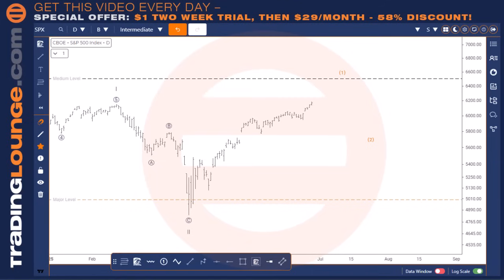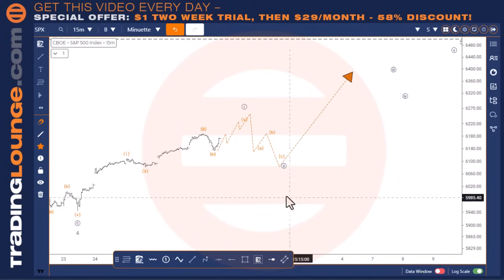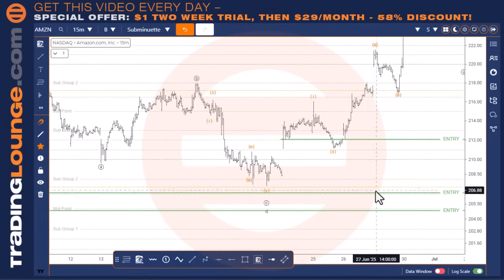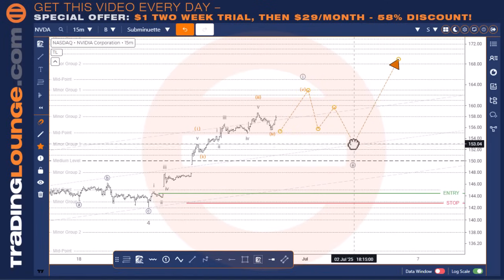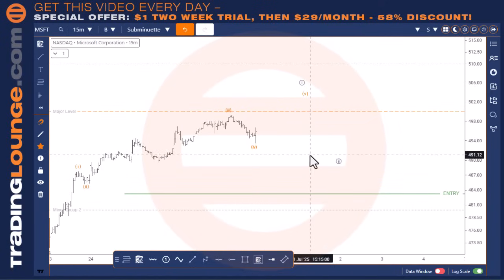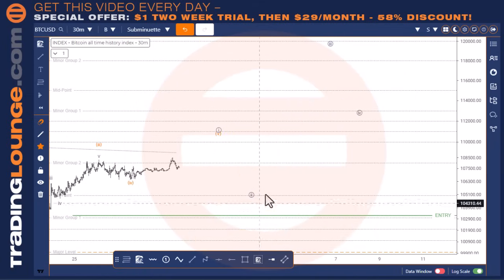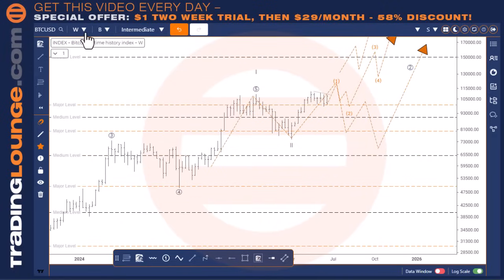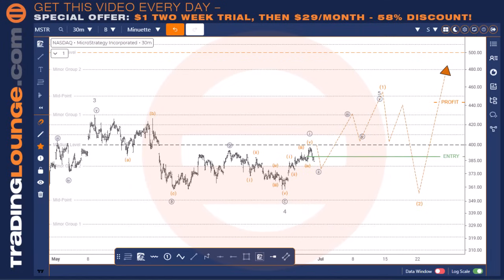SP500 & NASDAQ: AAPL, AMZN, NVDA, META, NFLX, GOOGL, MSFT, TSLA, MSTR, Bitcoin. Elliott Wave Trading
Elliott Wave: SP500, NDX, AAPL, AMZN, NVDA, META, NFLX, GOOGL, MSFT, TSLA, BTC, COIN, MSTR

Elliott Wave Trading Strategies: SP500 (SPX), NASDAQ 100 (NDX), Apple (AAPL), Tesla (TSLA), Amazon (AMZN), Nvidia (NVDA), Microsoft (MSFT), Meta Platforms (META), Netflix (NFLX), Alphabet (GOOGL), Bitcoin (BTC). Coinbase (COIN)Stock market Elliott Wave technical analysis and trading strategies:

Exclusive TradingLounge Offer
Talk to our Analysts in our Chat Lounge 250+ markets, real-time chat rooms, AI-powered Elliott Wave charting, and portfolio tools.

Summary:
Indices: Wave (v) of i) of 5 of (1)
Expect higher prices into Wednesday completing Wave i), with volume likely tapering off Wednesday/Thursday ahead of the July 4th holiday.
Trading Strategy:
For any financed trades, consider booking profits at Wave i); otherwise, hold through Wave ii) to capture the upcoming Wave iii) of (1).

Elliott Wave Analysis NASDAQ Tech Stocks:
SP500 (SPX): Wave (v) of i) of 5 of (1)
NASDAQ 100 (NDX): Wave (v) of i) of 5 of (1)
Apple (AAPL): Wave (ii) of c) of x of (2)
Amazon (AMZN): Wave (v) of i) of 5 of (1)
NVIDIA (NVDA): Wave (v) of i) of 5 of (1)
Meta Platforms (META): Wave (v) of i) of 5 of (1)
Netflix (NFLX): Wave iii)
Alphabet (GOOGL): Wave  iii) of 5 of (1)
Microsoft MSFT: Wave (v) of i) of 5 of (1)
Tesla (TSLA): Wave  a) of 2 of (1)
Bitcoin: Wave (v) of i) of 5 of (1)

June 30
ISM Manufacturing PMI (June),
Earnings: PRGS, QMCO

Video Chapters
00:00 S&P 500 (SPX)
04:24 NASDAQ 100 (NDX)
05:22 Apple (AAPL)
06:55 Amazon (AMZN)
07:55 NVIDIA (NVDA)
09:15 Meta Platforms (META)
10:01 Netflix (NFLX)
11:01 Alphabet (GOOGL)
12:28 Microsoft MSFT
13:45 Tesla (TSLA)
17:53 Bitcoin (BTC) / Coinbase (COIN) MSTR Micro Strategy